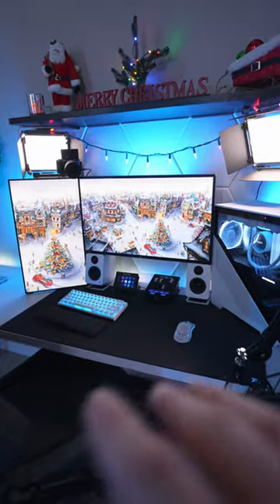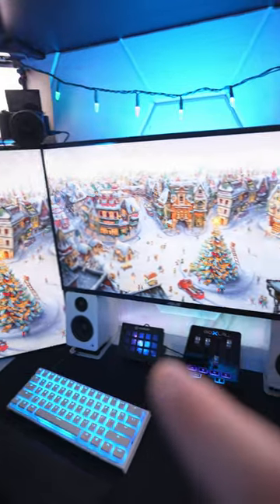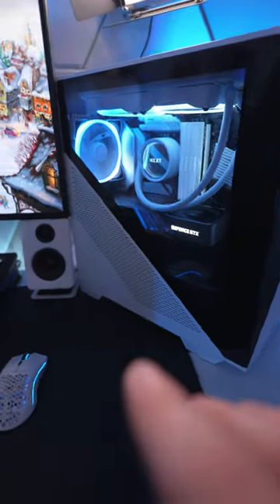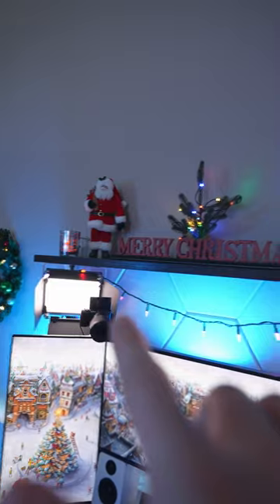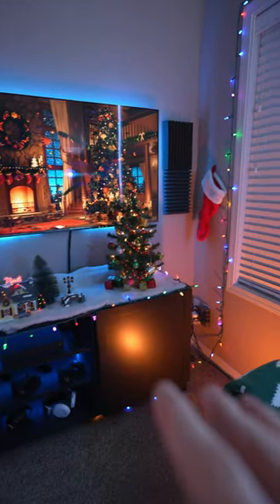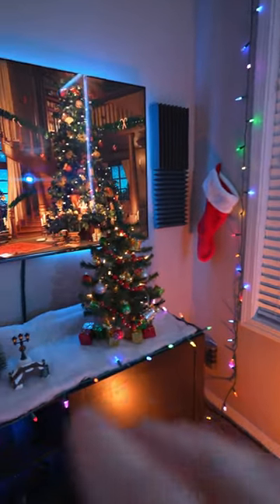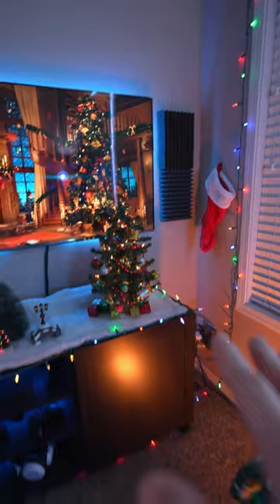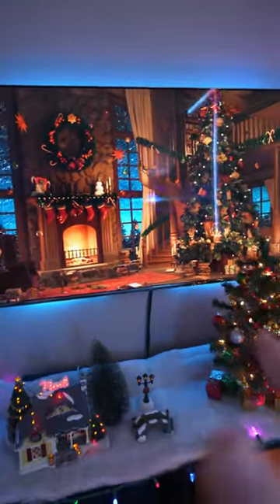My Christmas Gaming Room Tour!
My holiday room tour of my streaming and gaming pc setup!

Stream Camera (a5100)
Camera Lens (Sigma 16mm f/1.4)
Stream Mic (Rode Procaster)
Mixer (Go XLR Mini)
Other Gear & Recommendations

Come hang out when I'm live on Twitch!